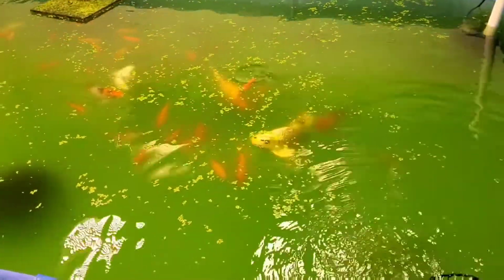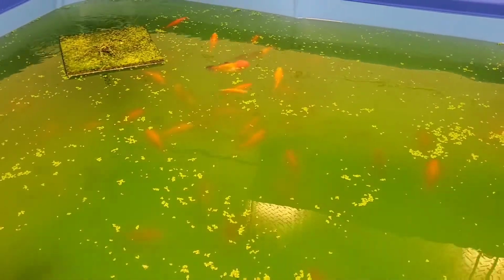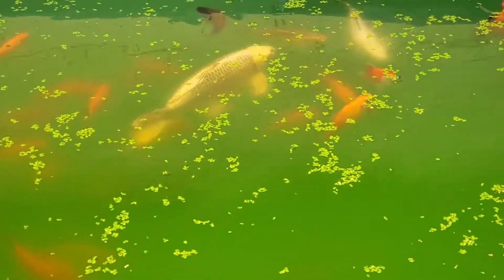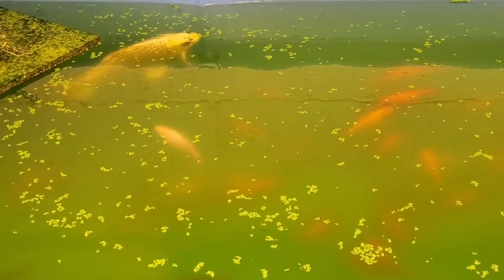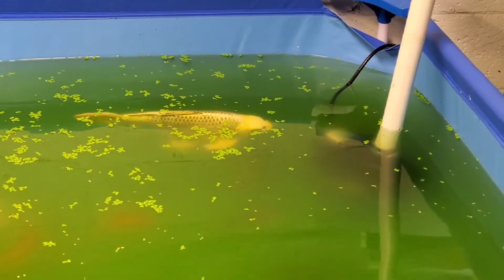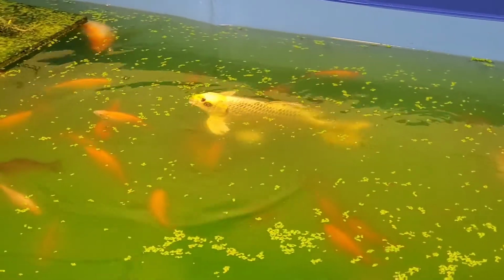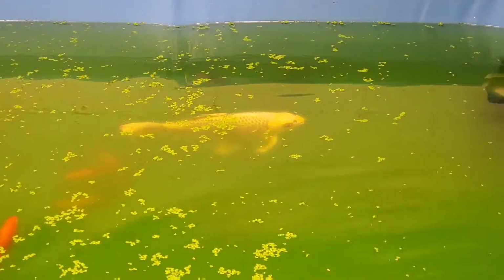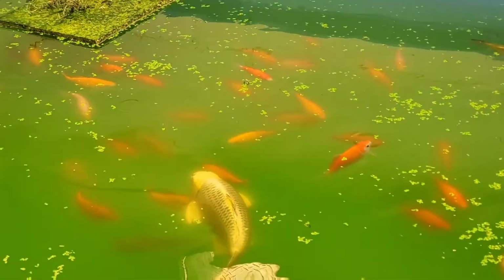Duck Weed ~ *DIY* Grow Your Own Sustainable Fish Food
We grow duck weed as a sustainable food for all our larger fish. It provides excellent nutritional value to their diet and is super easy to grow.